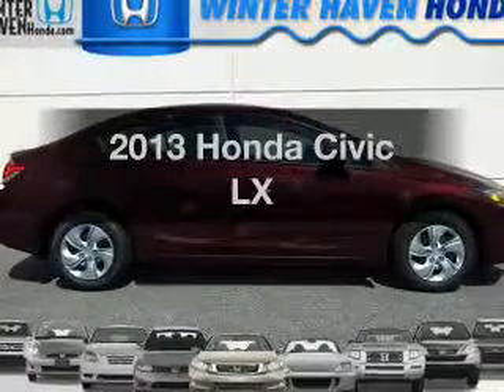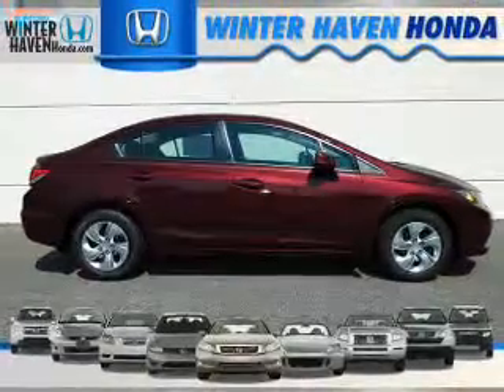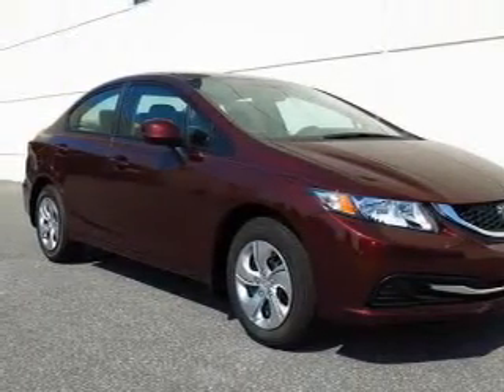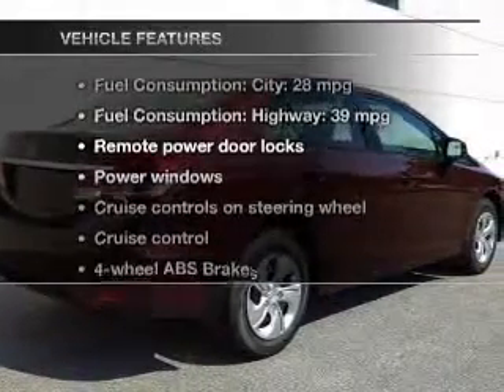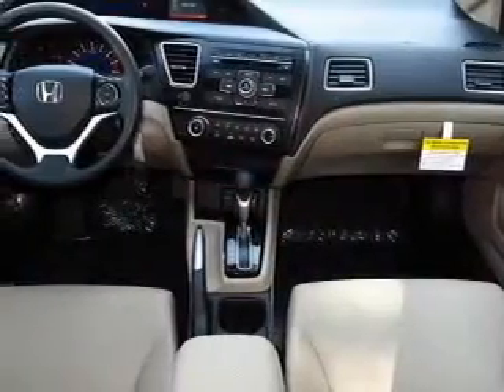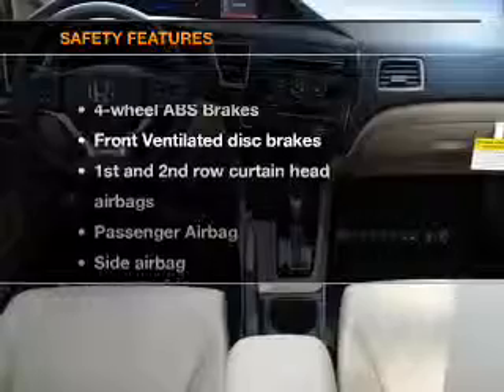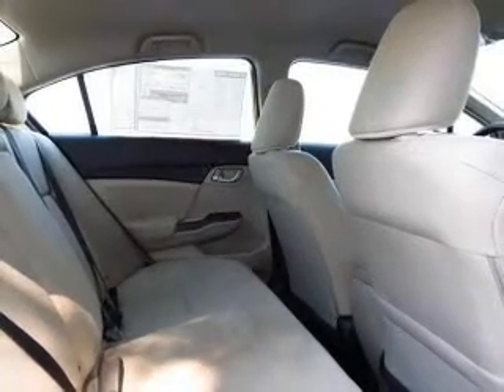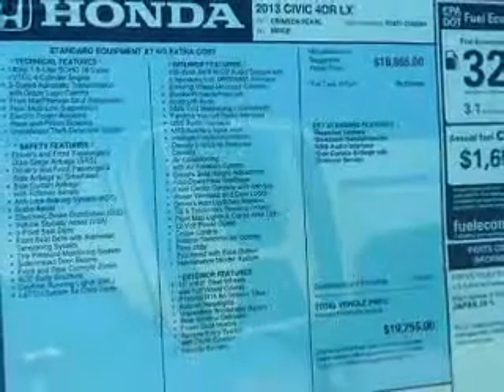2013 Honda Civic - Winter Haven FL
Year: 2013
Make: Honda
Model: Civic
Trim: LX
Engine: 1.8 liter inline 4 cylinder 16 valve
Transmission: 5-Speed Automatic
Color: Burgundy
Mileage: 8
Address:
6395 Cypress Gardens Blvd